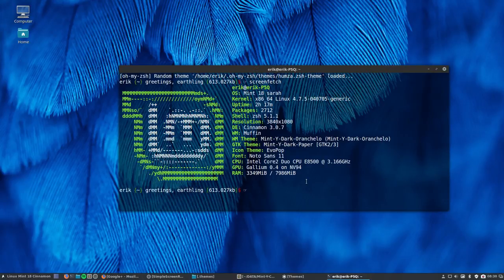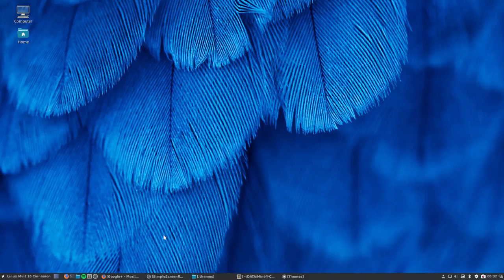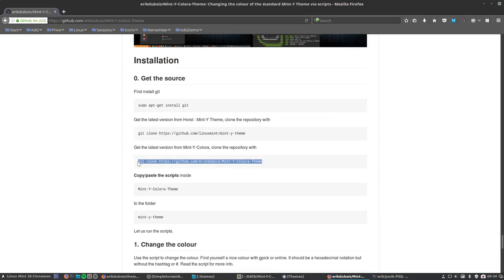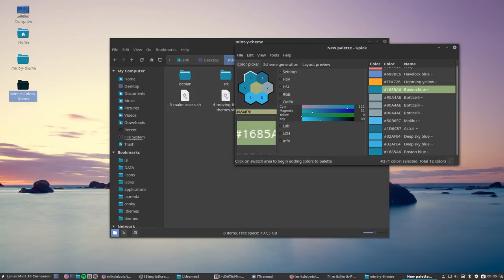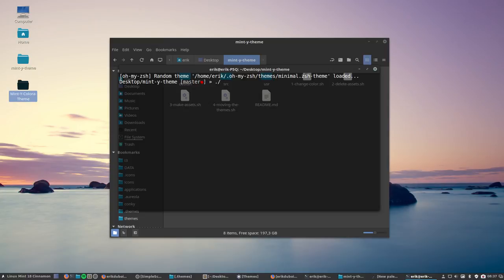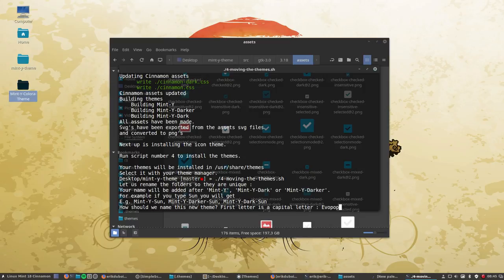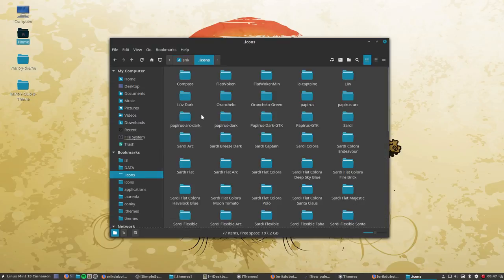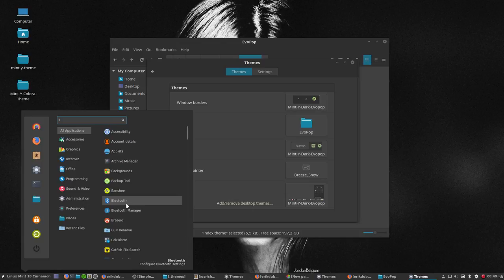How to change the colour of the Mint-Y to Mint-Y-Evopop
Project : how to change the colour accents the Mint-Y theme uses. Change the green accents to any colour you want

This movie : making of  Mint-Y-Evopop to fit the Evopop icon theme

Installing I3 on Linux Mint 18 Cinnamon
Code :